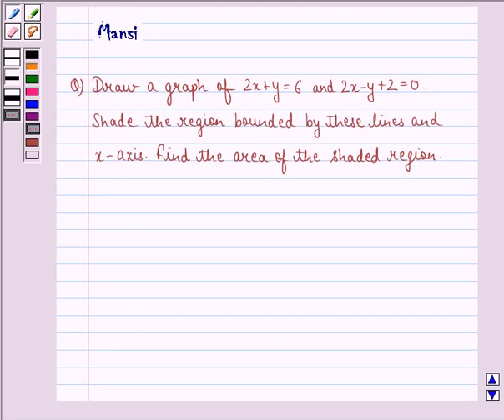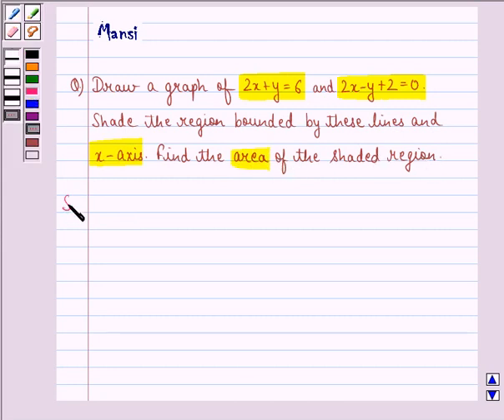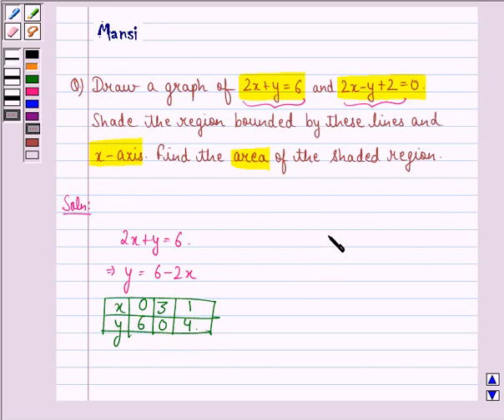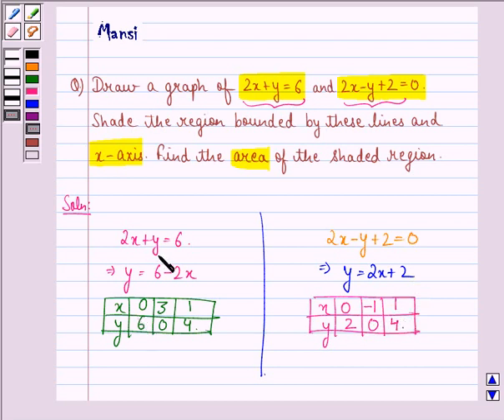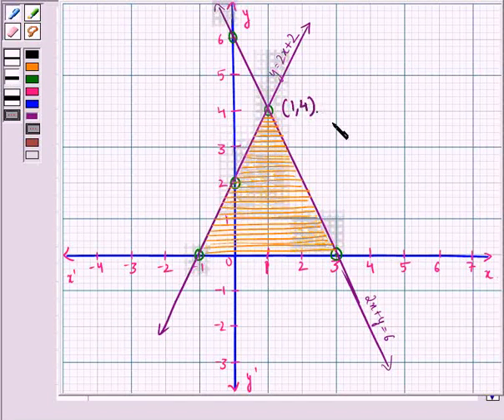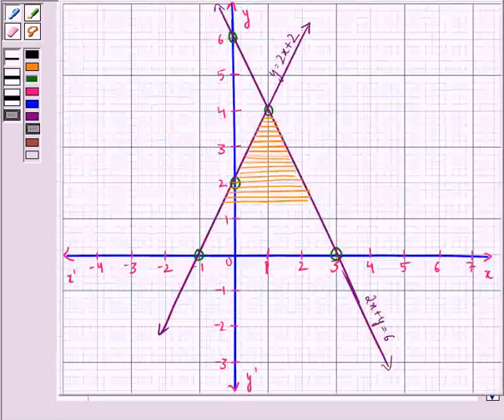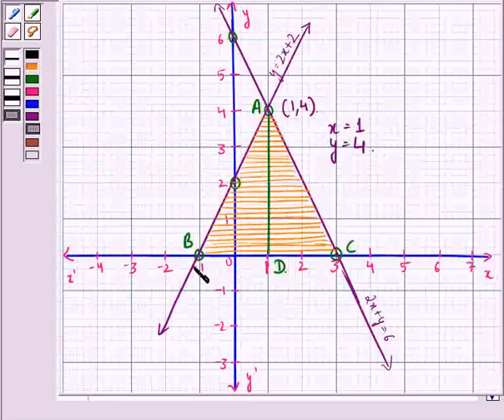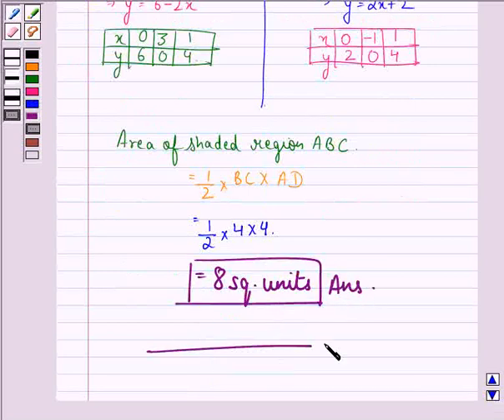Maths X CBSE OD B 2002 1 11